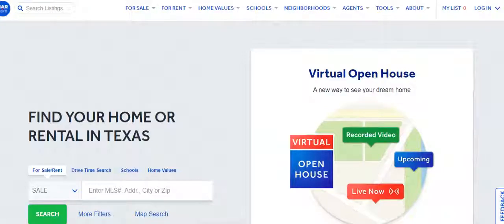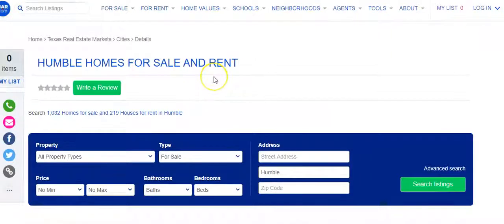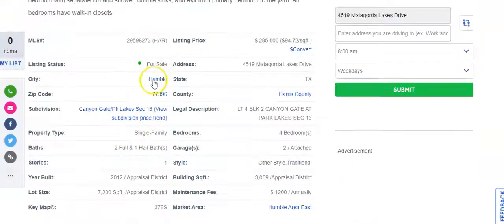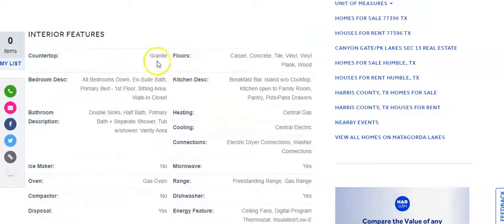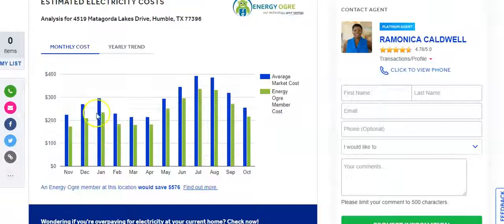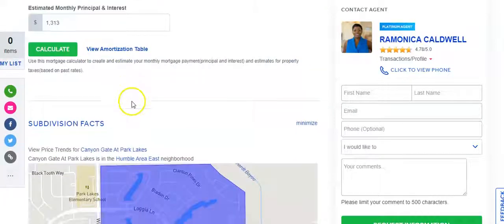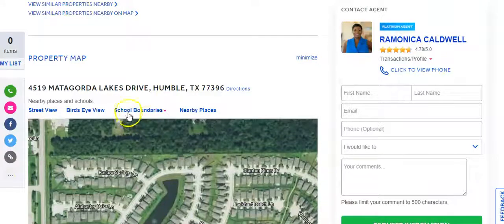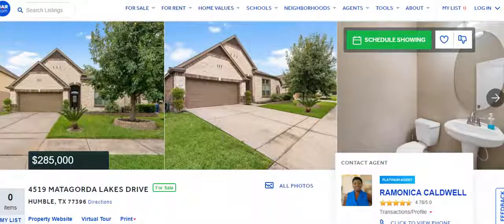Week 3: Research Neighborhoods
Before scheduling to view homes make sure you research neighborhoods on HAR.com. Look up zip codes, subdivisions, city, school district, schools, and even view maps. Also, look up mortgage payments and tax rates.

Search me on all social media platforms at Ramonica R. Caldwell

Much success in your home buying journey!